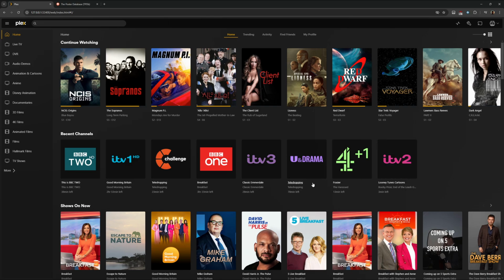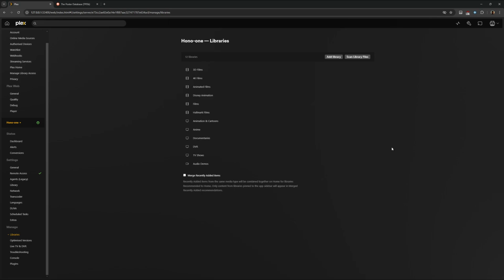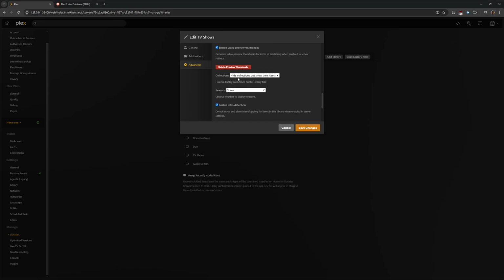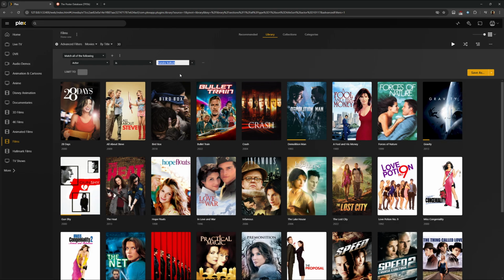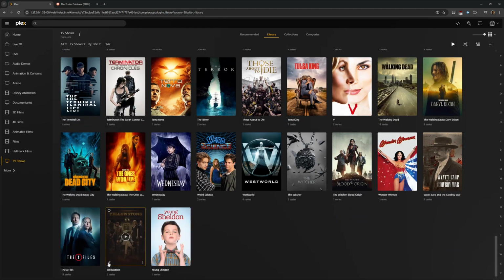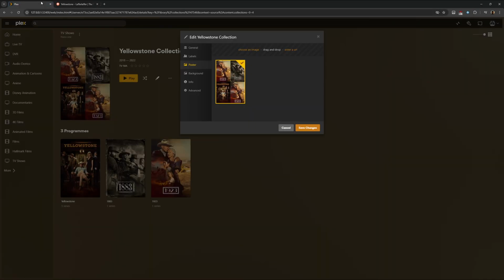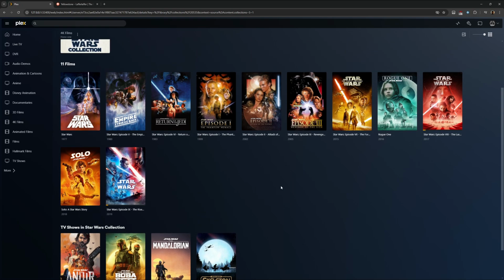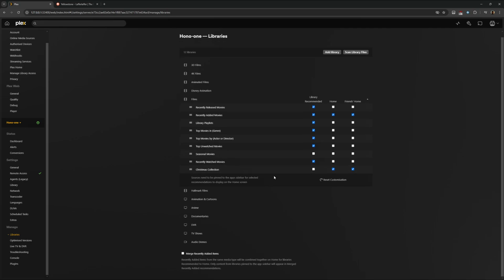Plex - How To Create Collections / Boxsets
A video covering the different options for creating collections (boxsets) in Plex.

Time Stamps:
0:00 - Intro
1:13 - Enabling Automatic Collections (a.k.a Boxsets)
4:23 - Smart Collections
5:33 - Create Collections Manually
8:52 - Can You Have Things In DIfferent Libraries Put In One Collection?
10:40 - Enable/disable Seasonal Suggestions Or Show Collections on Home Screen
11:24 - Outro